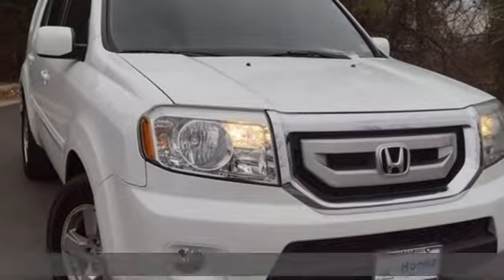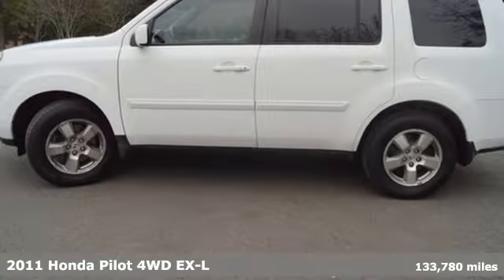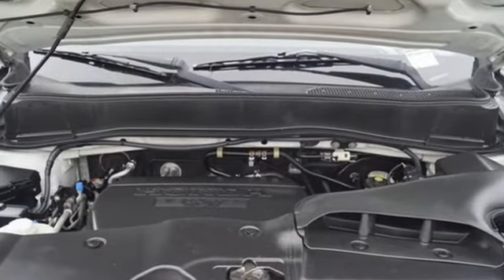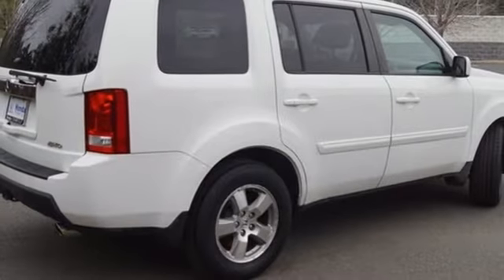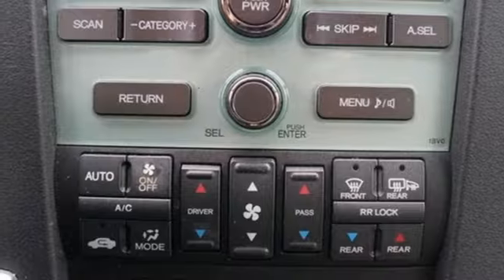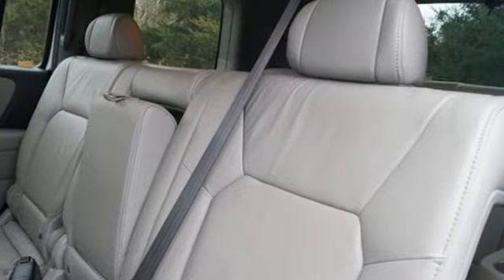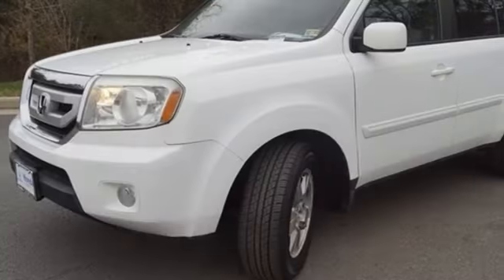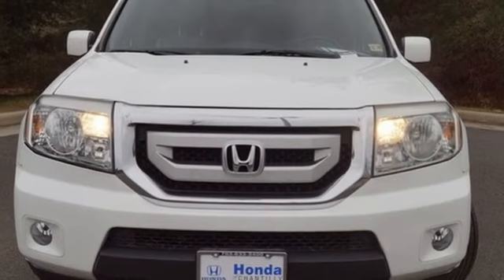Used 2011 Honda Pilot Washington DC MD Chantilly, DC HCNB026965A - SOLD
Year: 2011
Make: Honda
Model: Pilot
Trim: EX-L
Engine: 3.5L V6 SOHC i-VTEC VCM 24V
Transmission: 5-Speed Automatic
Color: White
Interior: Beige
Mileage: 133780
Stock #: HCNB026965A
VIN: 5FNYF4H53BB005951
CARFAX One-Owner. White Diamond Pearl 2011 Honda Pilot EX-L 5-Speed Automatic 4WD 3.5L V6 SOHC i-VTEC VCM 24VbrbrbrWe make every effort to provide accurate information but please verify options and price with management before purchasing. All vehicles are subject to prior sale. All financing is subject to approved credit. Dealer installed options are additional. Stock photo colors, options and trim levels may vary. Not responsible for typographical errors. Published price subject to change without notice to correct errors and omissions or in the event of inventory fluctuations. Vehicle offers/prices & internet price quotes valid for 48 hours from initial posting date, subject to change by dealer/manufacturer without notice. Vehicles may be in transit to dealer. Vehicle photos may not match exact vehicle. Please call to confirm availability status. All prices exclude taxes, title, license, and a $899 documentation fee. Model tested with standard side airbags (SAB). Government 5-Star Safety Ratings are part of the National Highway Traffic Safety Administration (NHTSA). New Car Assessment Program **Based on model year EPA mileage ratings. Use for comparison purposes only. Your mileage will vary depending on driving conditions, how you drive and maintain your vehicle, battery pack age/condition, and other factors.

Address:
4175 Stonecroft Boulevard